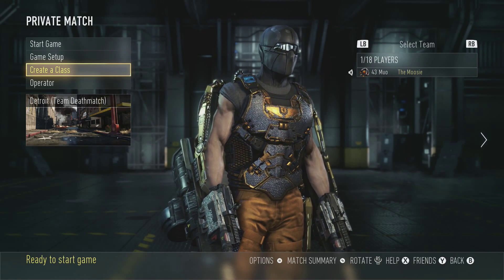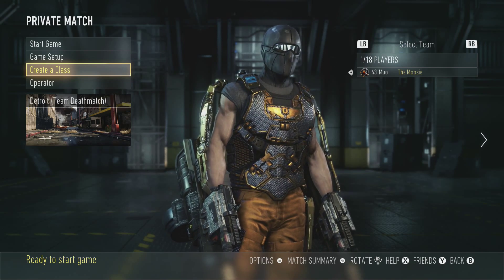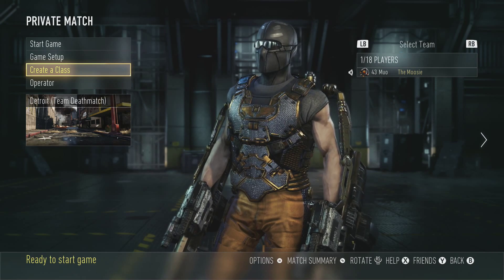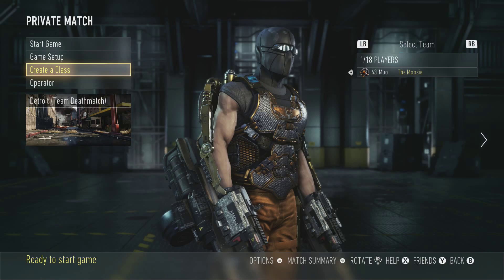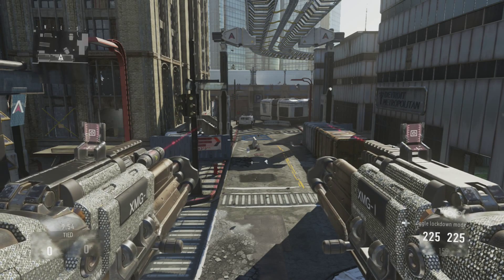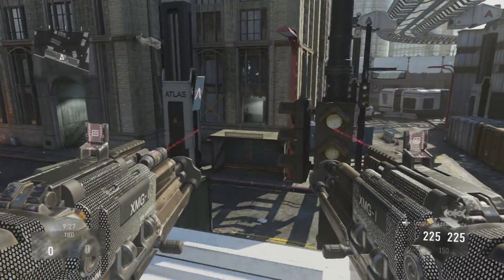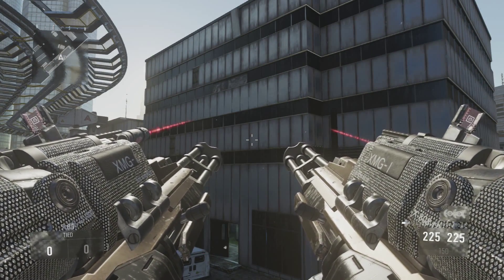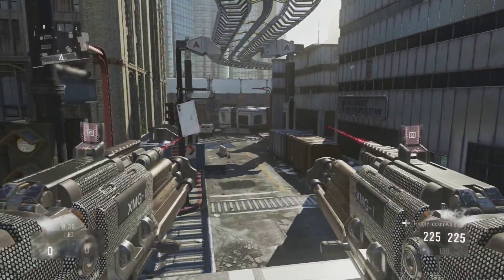How to use the Akimbo XMGs Effectively! (Advanced Warfare XMG Heavy Weapon)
What's up guys?! In this video I wanted to help you guys with these very difficult guns. Hopefully this video helped you guys in some way! Enjoy! :]